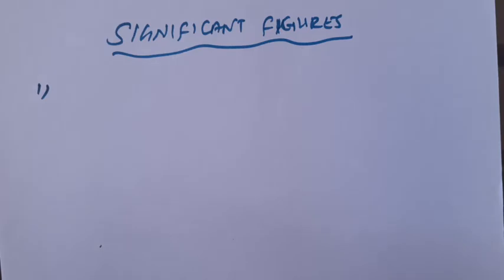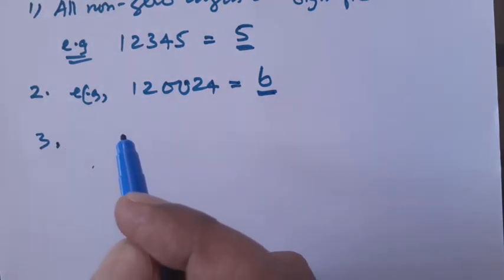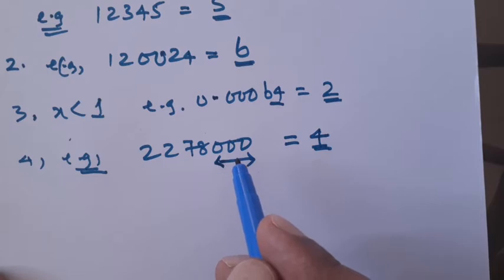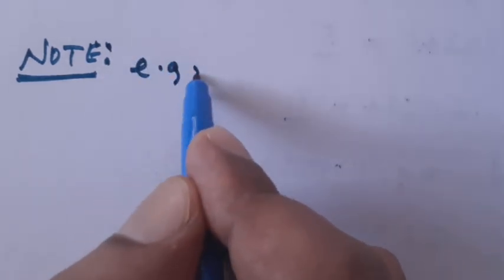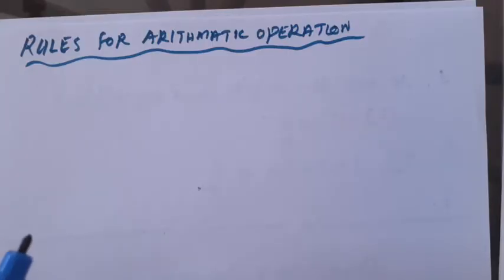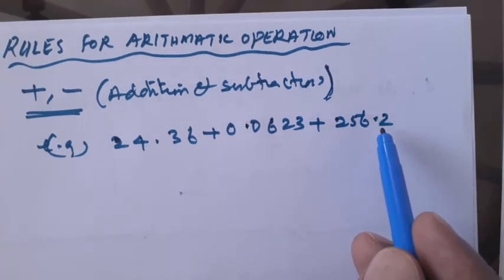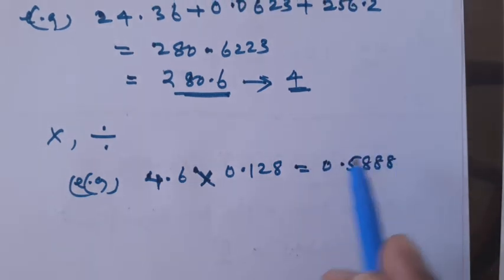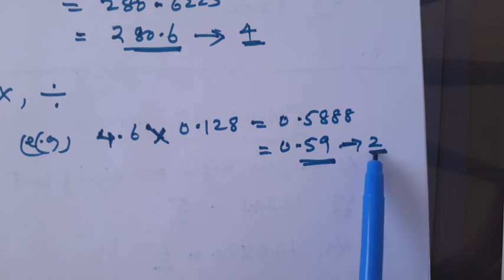CLASS 11 || UNIT-1 || PART #3 || SIGNIFICANT FIGURES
From this video, you can easily understand how to express a measured value in terms of its significant figures or digits. This concept taught above is quite important for competitive exams also.

Do watch the video completely for better understanding.